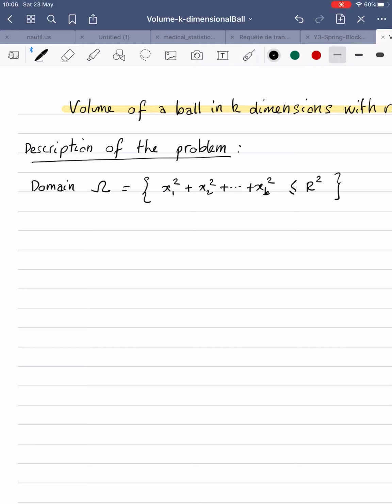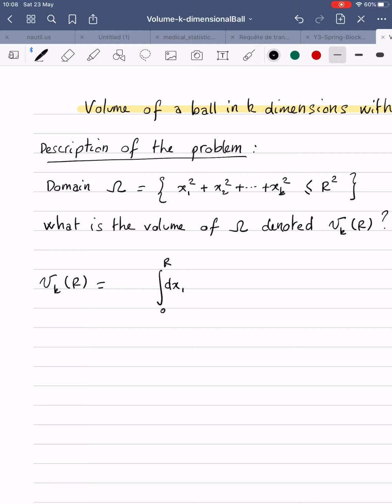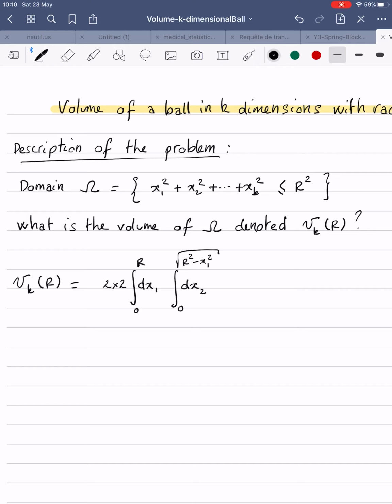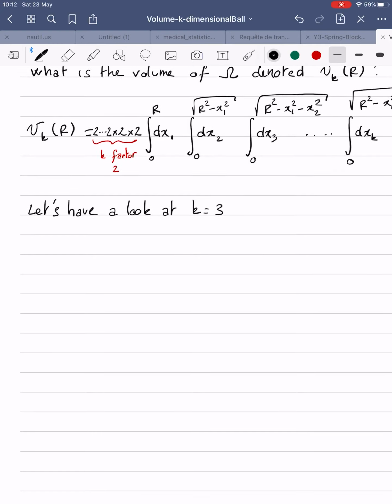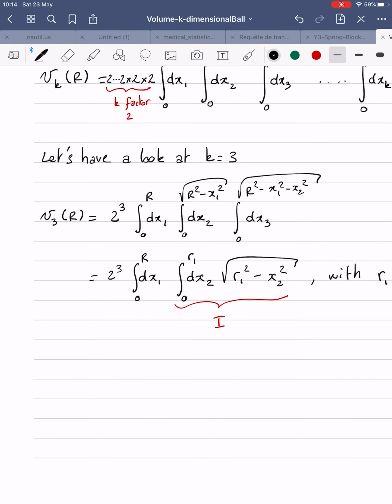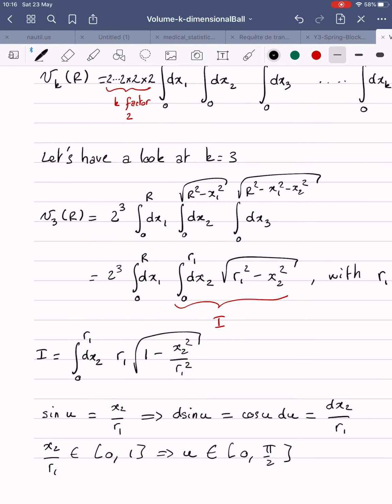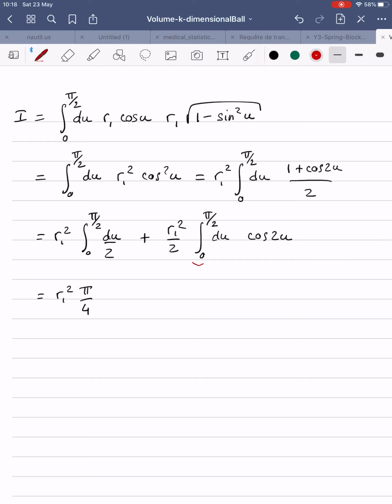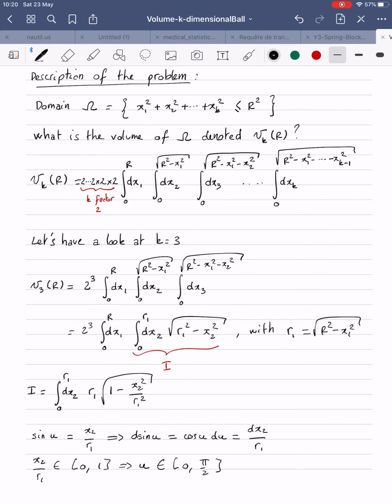Hyper volume of a k-dimensional ball part 1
This video discusses the problem of deriving a general expression for the hyper volume of a k dimensional ball. It first looks at the problem posed by using Cartesian coordinates for this problem.